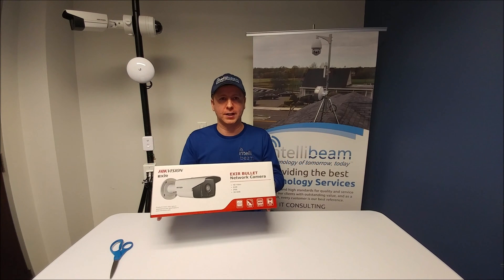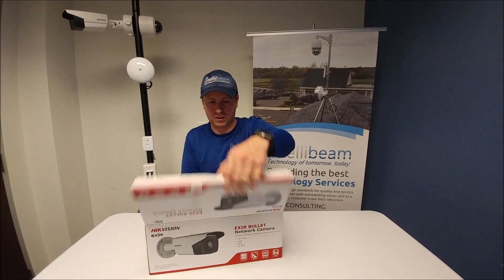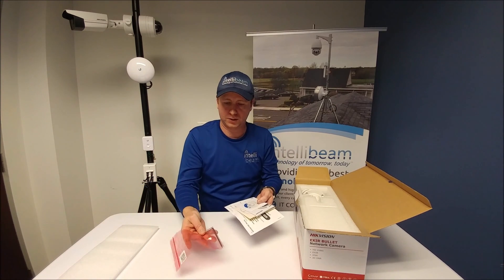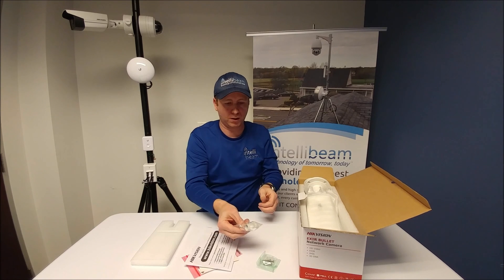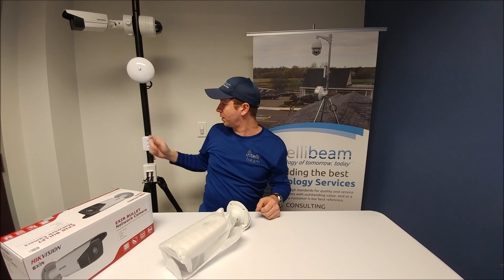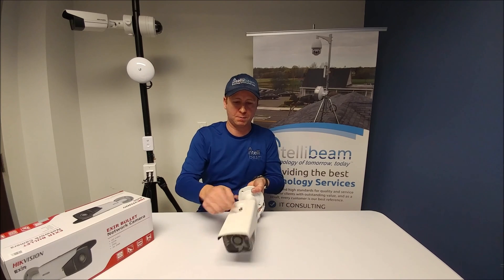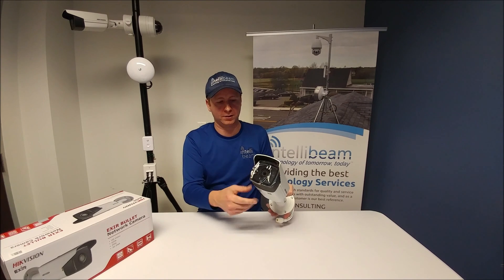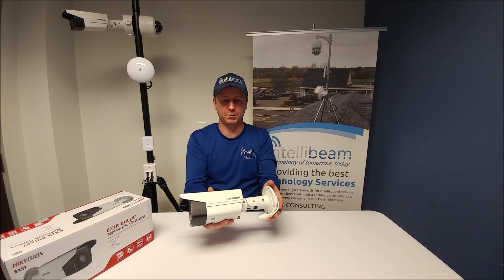Hikvision DS-2CD2T42WD-I5 4MP IP Camera unboxing by Intellibeam.com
Hikvision EXIR 4MP Outdoor Bullet IP Camera (4mm Lens)

★ Up to 4 megapixel resolution (2688 x 1520)
★ 1/3’’ Progressive Scan CMOS
★ 120Db Wide Dynamic range
★ 3D DNR
★ IP67 Weather proof
★ 12V DC± 25%
★ Support PoE (802.3af Class3)
★ Support H.264+

Facebook.com/intellibeam
Twitter.com/intellibeam